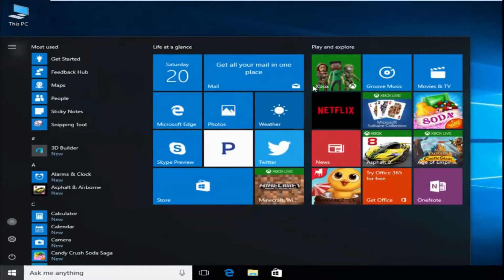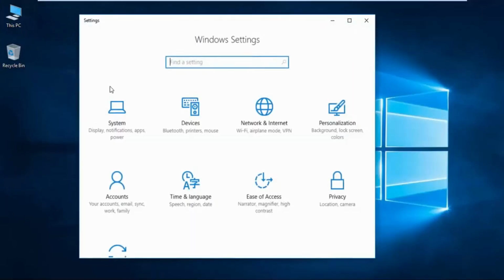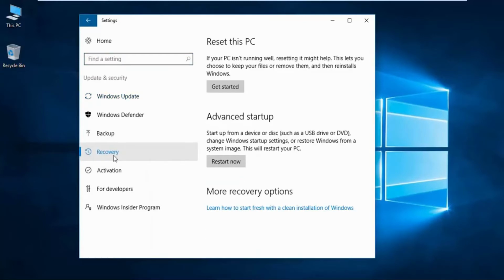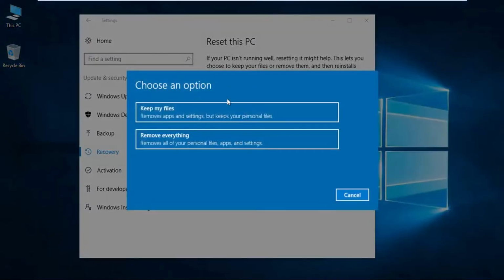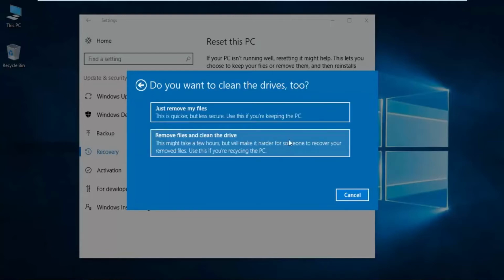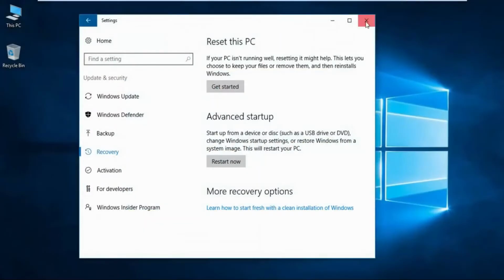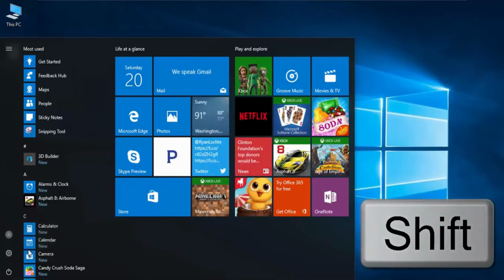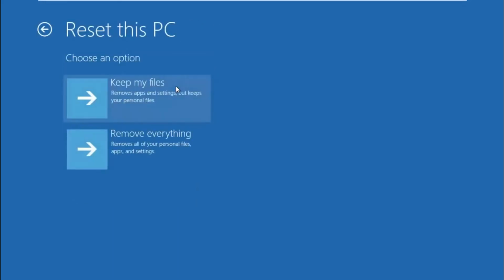Windows 10 How to Reset Windows to Factory Settings without installation disc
Windows 10 - How to Reset Windows to Factory Settings without installation disc, this video shows you Restoring your Computer with 'Reset this PC Remove Everything' option.
this feature exists in Windows 8 , Windows 8.1 and Windows 10.

Please subscribes.